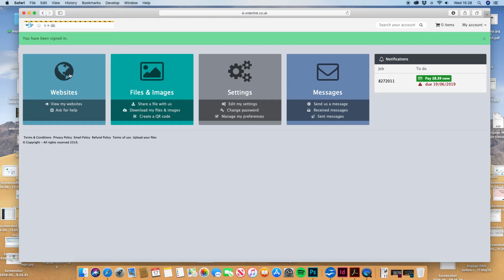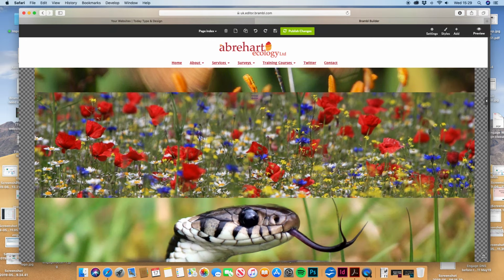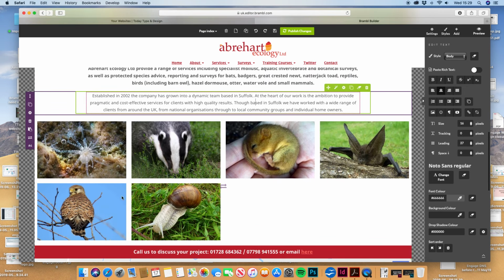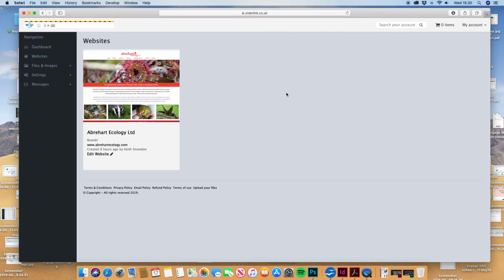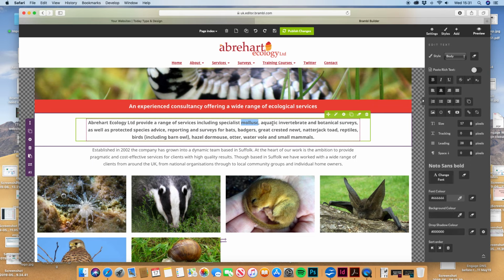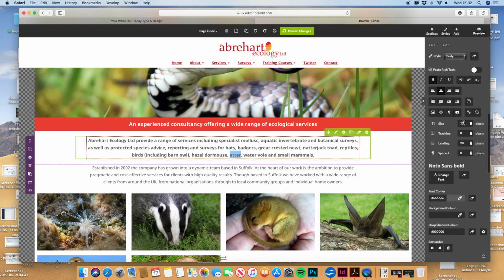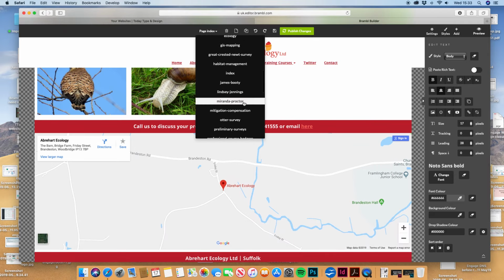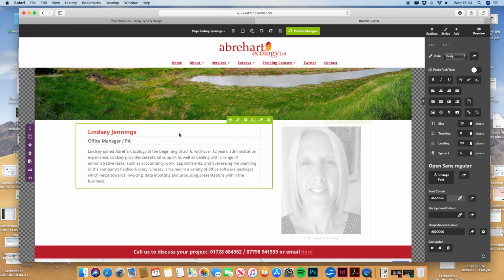Abrehart Instructions Video